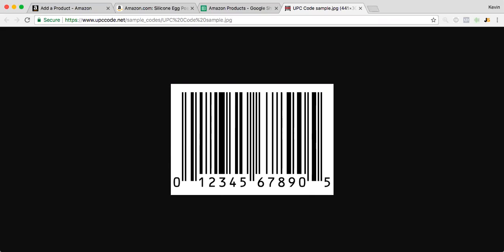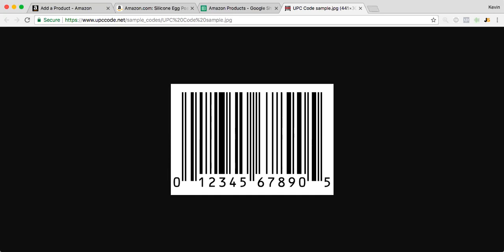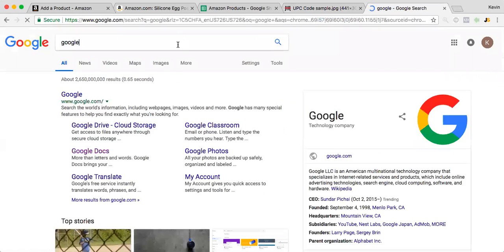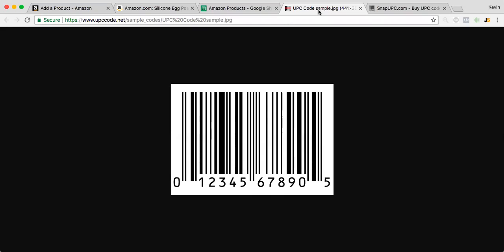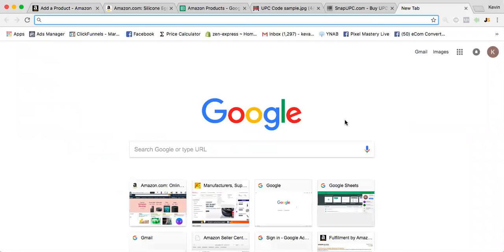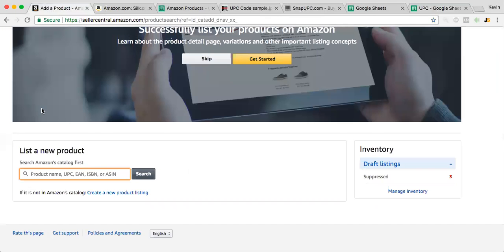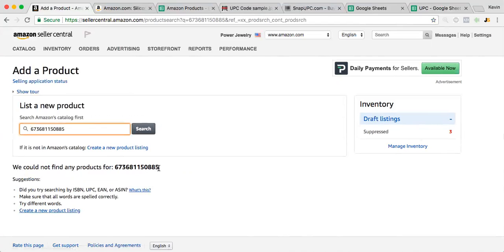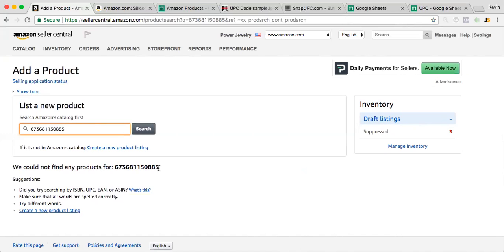UPC Code Purchase